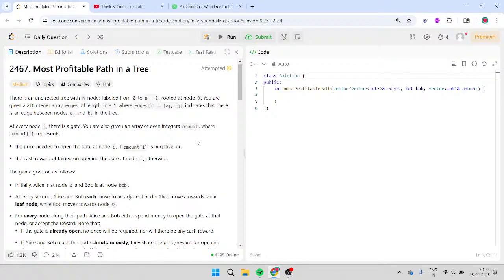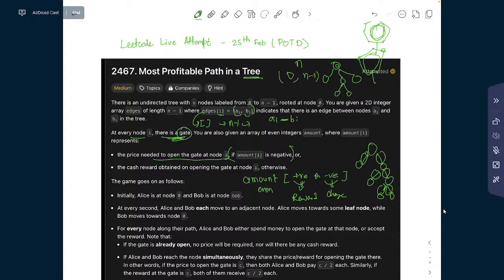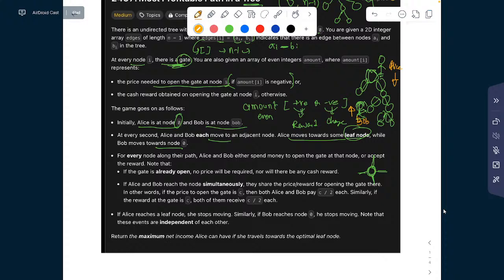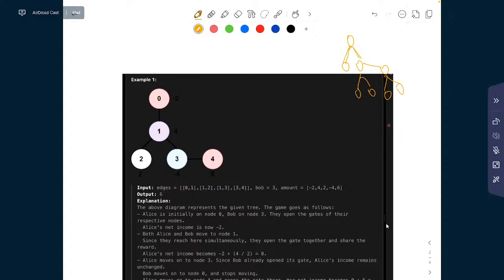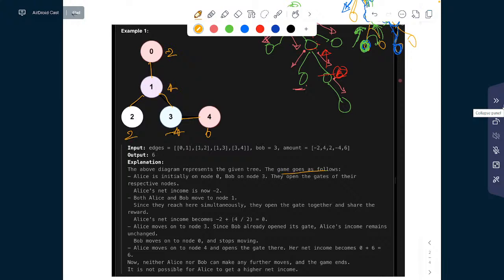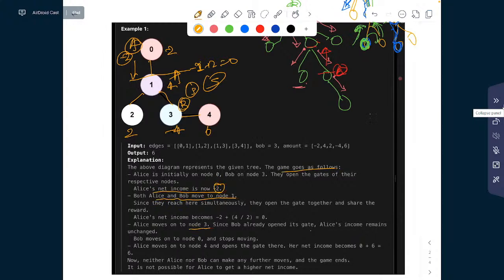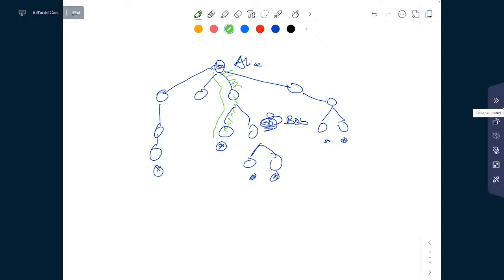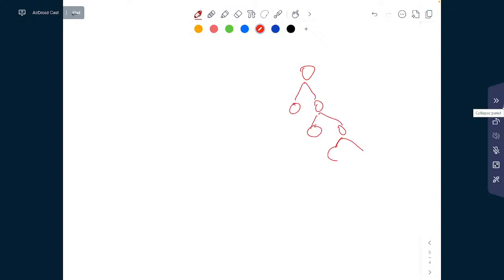Leetcode Live Attempt - Most Profitable Path in a Tree | 2467